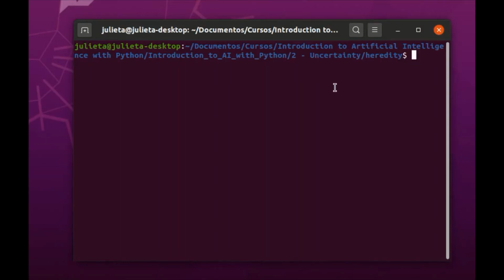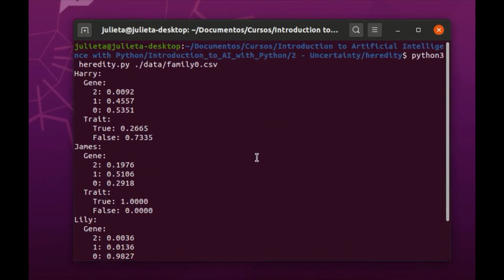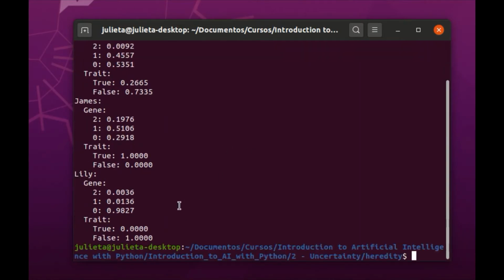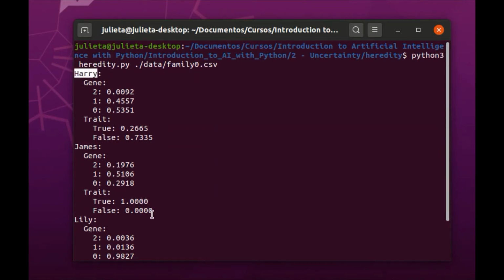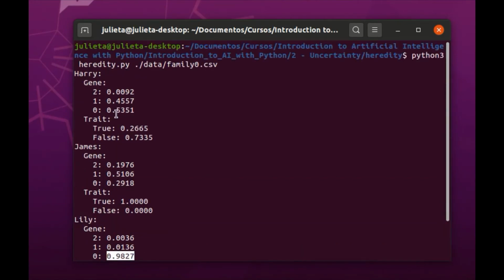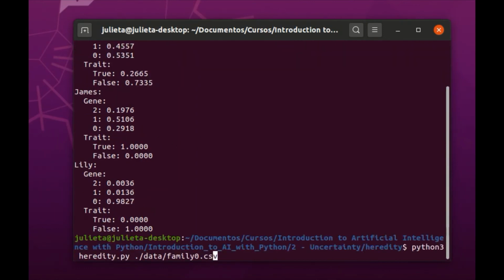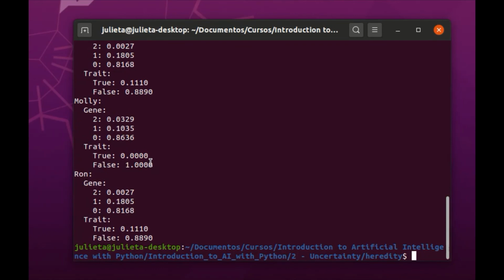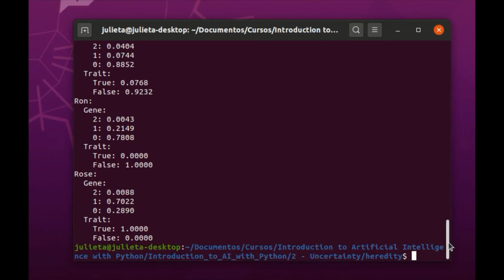CS50's Introduction to Artificial Intelligence with Python - Project 2b: Heredity